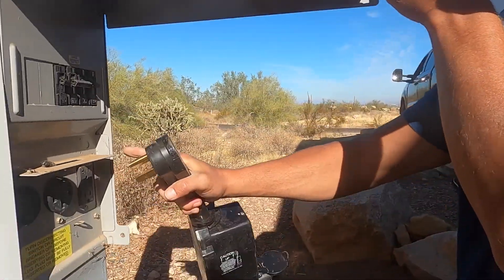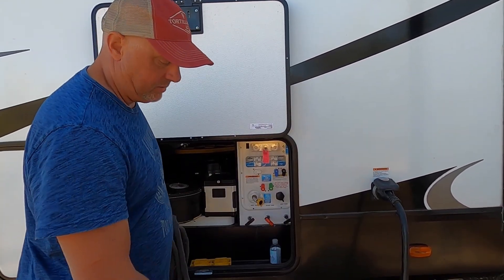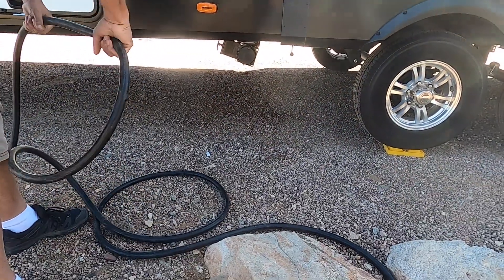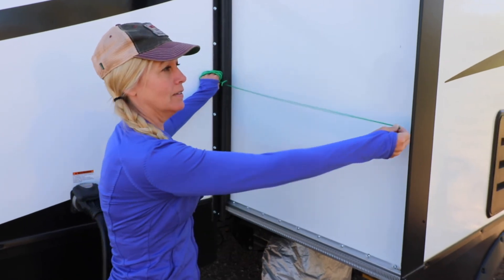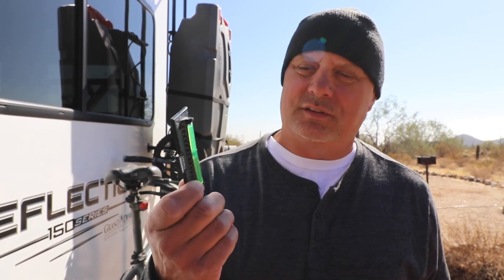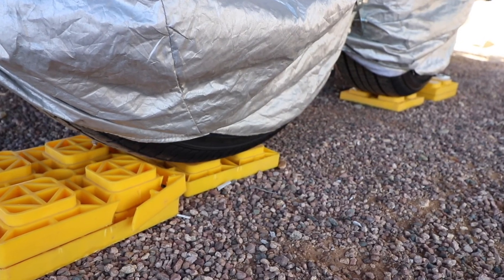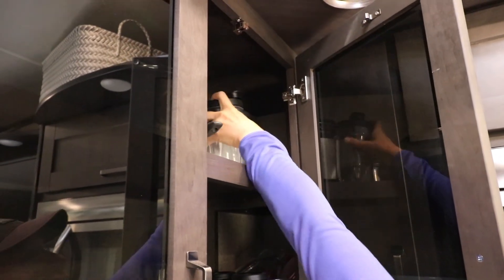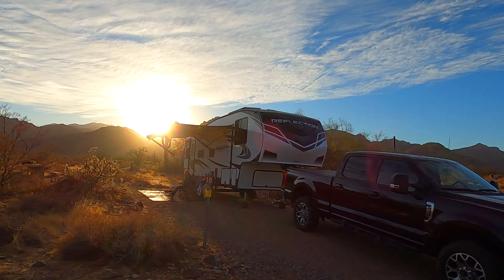10 Tips For Setting Up an RV Campsite Successfully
In this episode we talk about ten tips for setting up an RV campsite with success. Power, water, awnings, slides and chocking tires. Don't make the same the same mistakes that we have made. Let your next camping trip be a success.